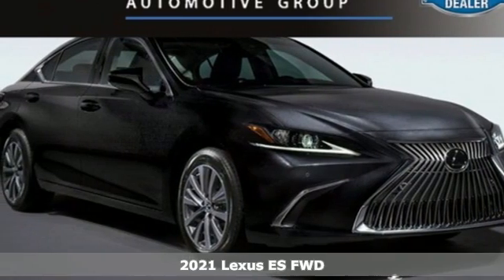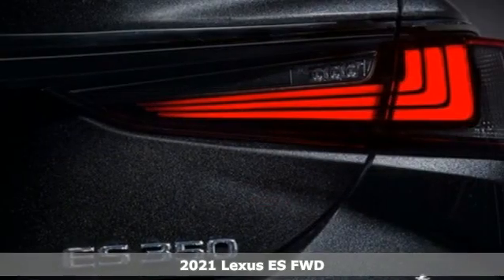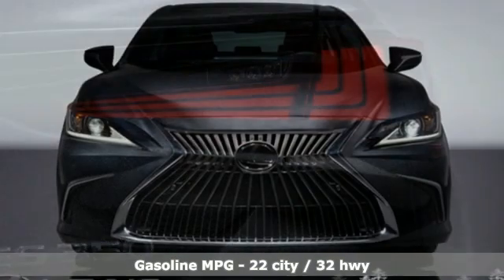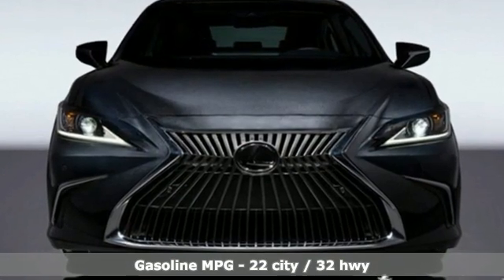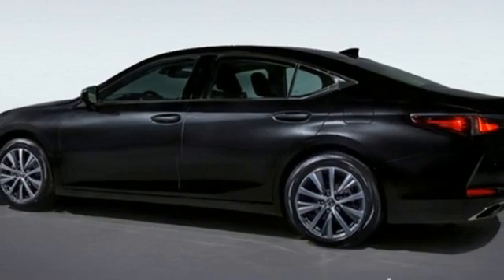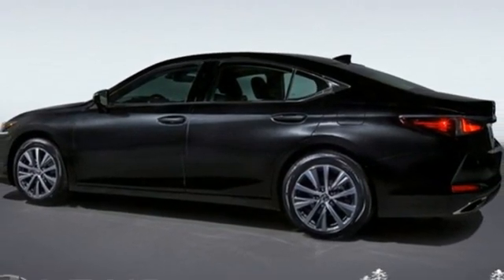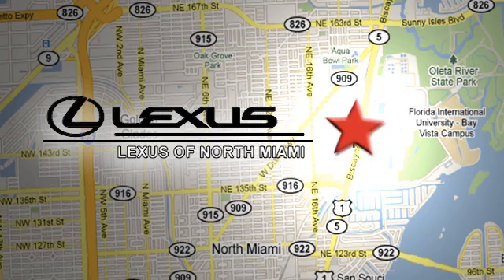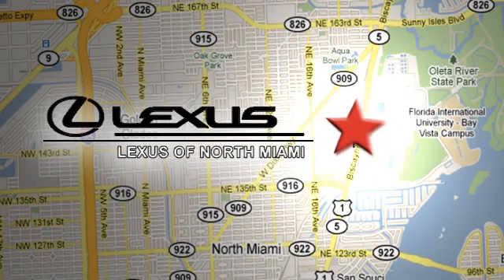New 2021 Lexus ES Miami, FL #21034200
Year: 2021
Make: Lexus
Model: ES
Trim: 350
Engine: 3.5L V6 DOHC 24V
Transmission: 8-Speed Automatic
Color: Black
Interior: Blk Perforated Nuluxe
Stock #: 21034200
VIN: 58ACZ1B16MU084228
Caviar 2021 Lexus ES 350 FWD 8-Speed Automatic 3.5L V6 DOHC 24V Blk Perforated Nuluxe.brbrRecent Arrival! 22/32 City/Highway MPG

Address:
14100 Biscayne Blvd